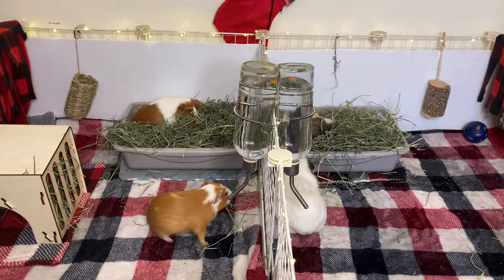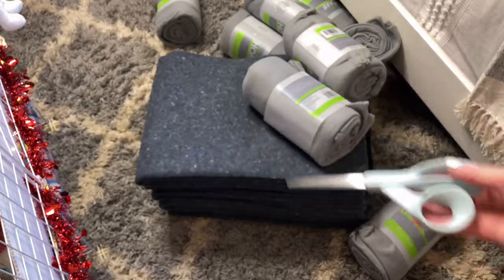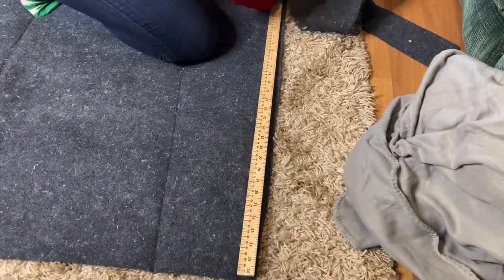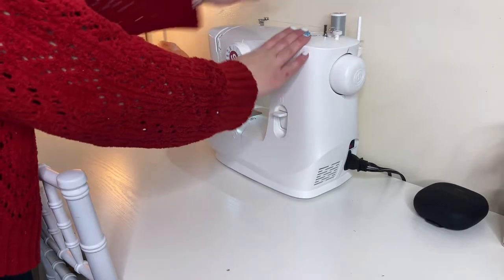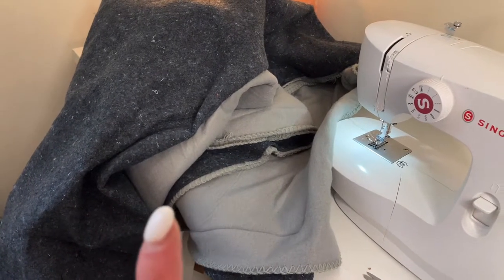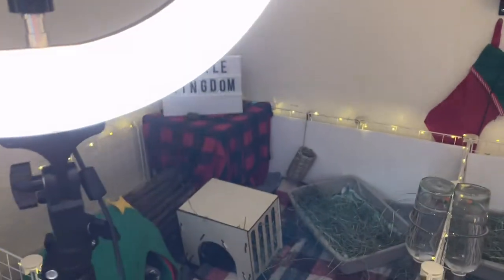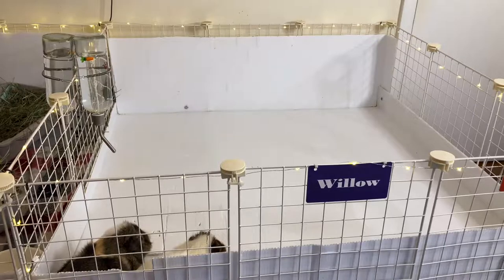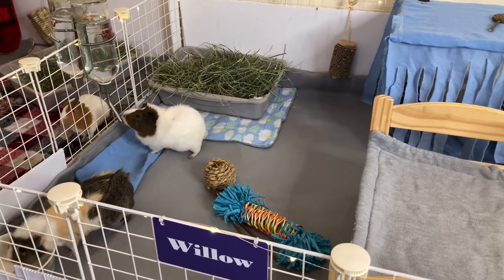DIY 3x3 Guinea Pig Cage Liners | how to make cage liners for guinea pigs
Today I made some cage liners for my guinea pigs cage! I really hope you enjoy!